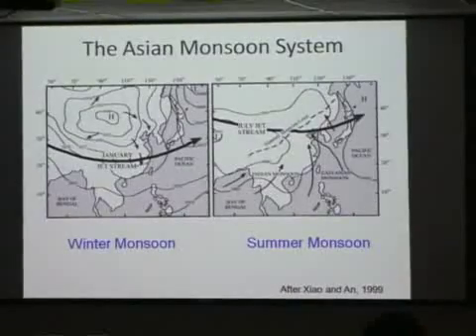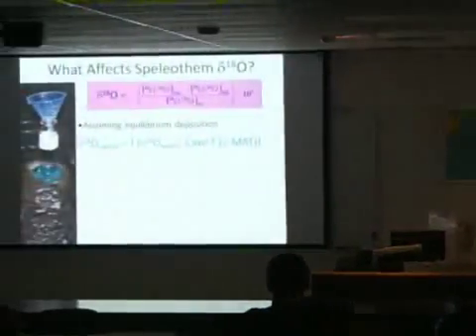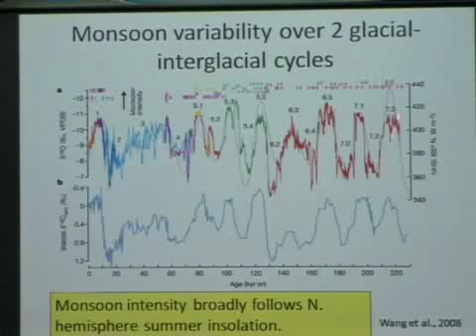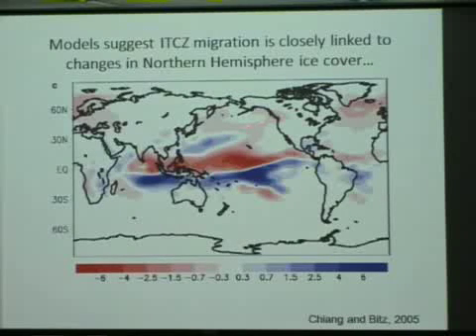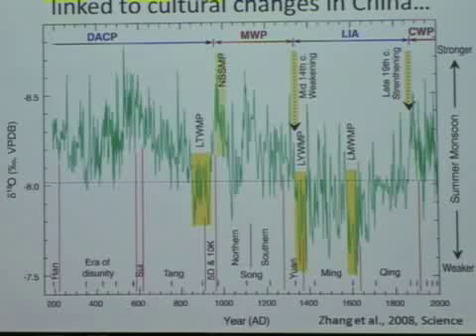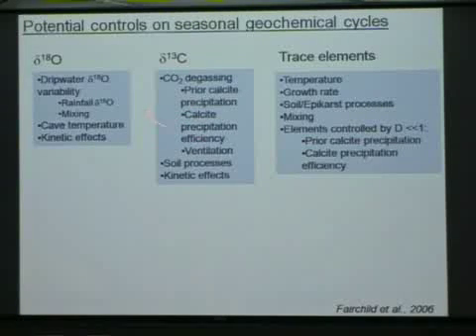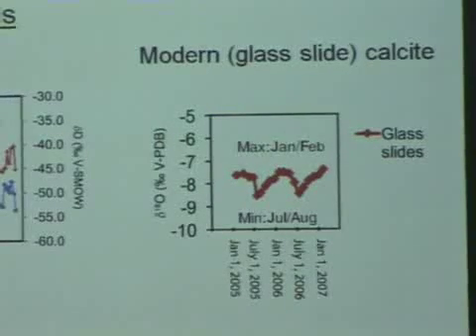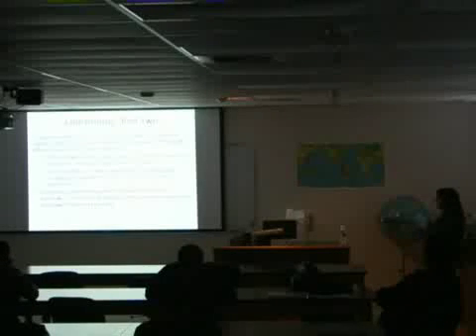SDSU Geological Sciences Webinar - Kathleen R Johnson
"Reconstructing Asian Monsoon History from Chinese Speleothems" Kathleen R. Johnson, Department of Earth System Science University of California, Irvine

Via SDSU
While we know that modern anthropogenic climate change is superimposed upon significant natural climate variability, the instrumental record of climate is too short to capture the full range of this variability. In order to fully understand and predict future changes, therefore, high-resolution, welldated paleoclimate records are needed to extend the record. This paleoclimate data allows us to quantify natural variability and learn how the climate system responded to past changes in boundary conditions and forcings and provides a vital test for state-of-the-art coupled climate models. Cave calcite deposits (speleothems) are widely studied paleoclimate archives that have led to significantly improved records of past climate variability over a wide range of timescales (seasonal to glacialinterglacial), most notably in low-latitude and monsoon regions. Speleothems are well-suited for terrestrial climate reconstruction because: they tend to be very pure and well-preserved; they usually contain clear visible growth banding which, like tree rings, is often annual in nature; they can be very precisely dated using uranium-series radiometric dating methods; and they contain numerous types of physical and geochemical proxy data. In this lecture, I will present an introduction to speleothem based paleoclimate proxies and describe ongoing modern calibration studies we are conducting at Heshang Cave, China to test and develop new seasonal resolution proxies of Asian monsoon rainfall. In addition, I will present multiple records of Asian monsoon rainfall obtained from stable isotope and trace element variations in Chinese speleothems and discuss the important role of the Asian monsoon in the global climate system.